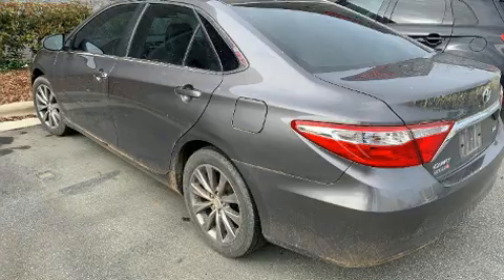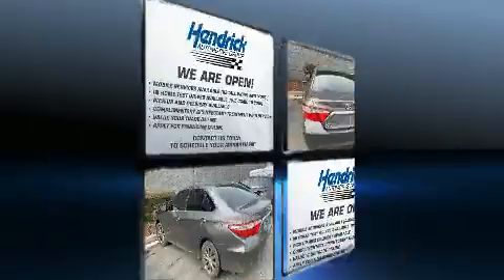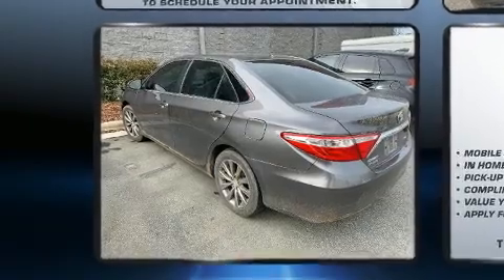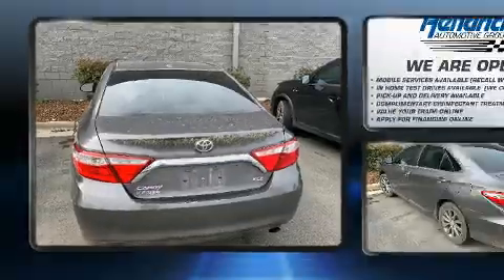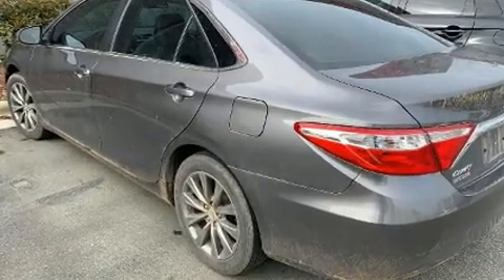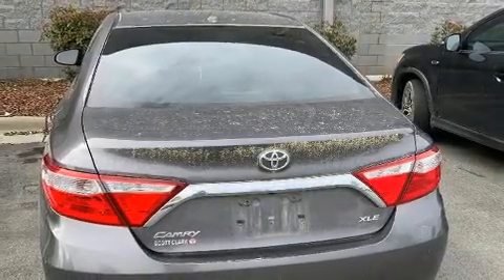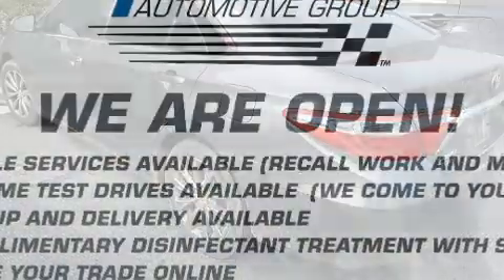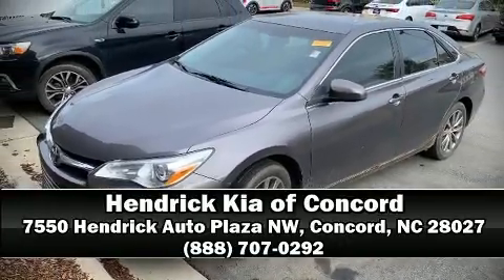2016 Toyota Camry XLE in Concord, NC 28027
7550 Hendrick Auto Plaza NW

Climb inside the 2016 Toyota Camry. This 4 door, 5 passenger sedan still has less than 90,000 miles! Smooth gearshifts are achieved thanks to the 2.5 liter 4 cylinder engine, and for added security, dynamic Stability Control supplements the drivetrain. Both high fuel economy and flexible performance are assured by the 6 speed automatic transmission. Toyota paid particular attention to efficiency and practicality with the following features: front and rear reading lights, 1-touch window functionality, a power seat, a trip computer, power door mirrors and heated door mirrors, remote keyless entry, and a split folding rear seat. Features such as automatic climate control and leather upholstery prove that economical transportation does not need to be sparsely equipped. Toyota ensures the safety and security of its passengers with equipment such as: head curtain airbags, front side impact airbags, traction control, brake assist, a panic alarm, and 4 wheel disc brakes with ABS. This car was designed with safety in mind, allowing you to drive with even greater assurance. A Carfax history report provides you peace of mind by detailing information related to past owners and service records. Our team is professional, and we offer a no-pressure environment. We'd be happy to answer any questions that you may have. We are here to help you.